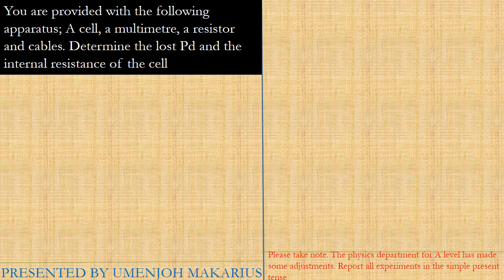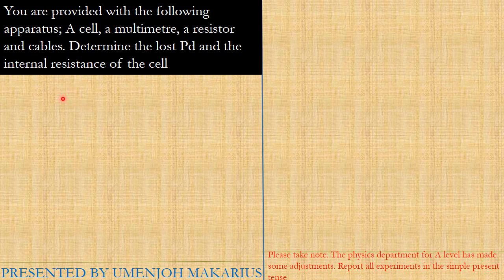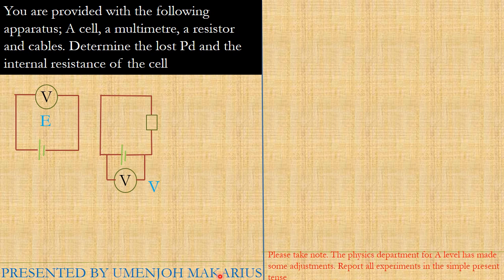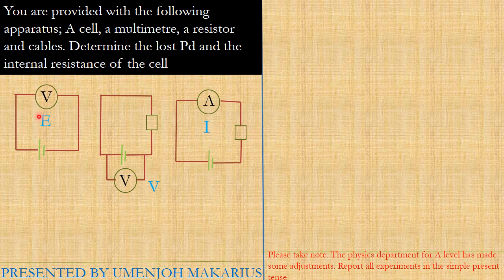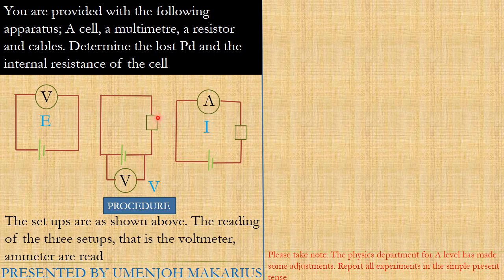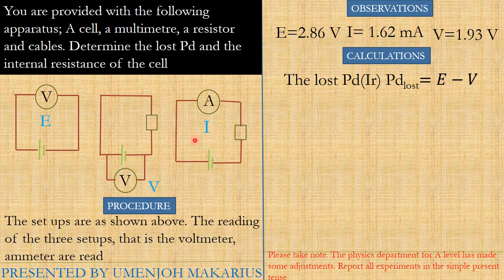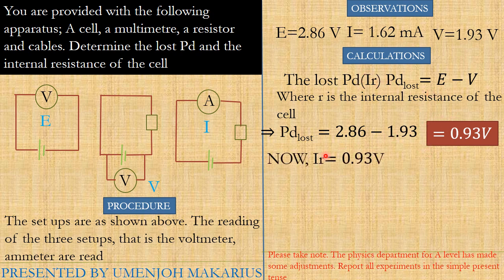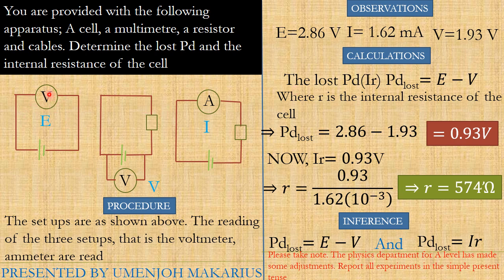HOW TO DETERMINE THE LOST Pd AND THE INTERNAL RESISTANCE OF A CELL May 14, 2024